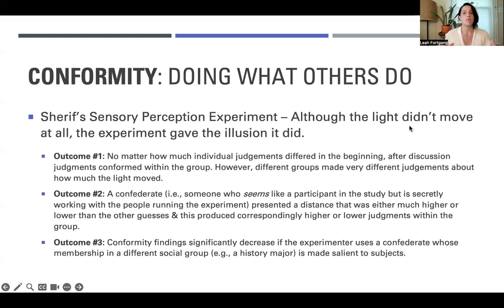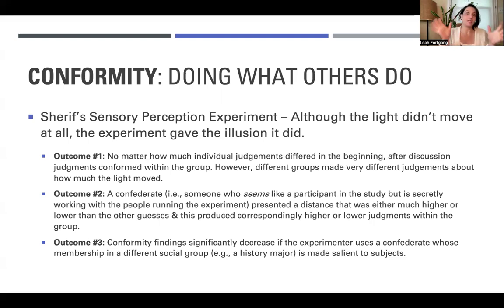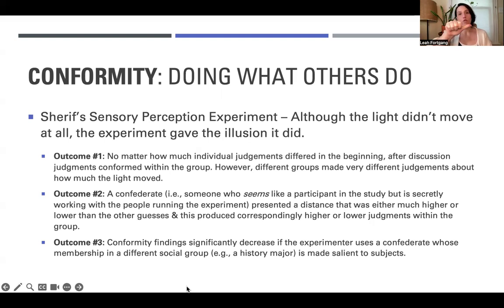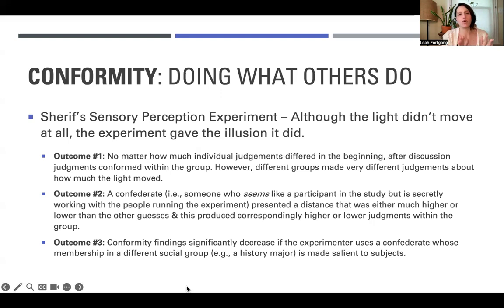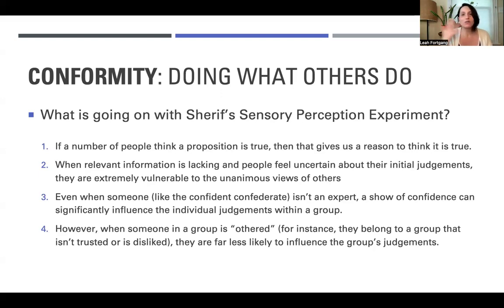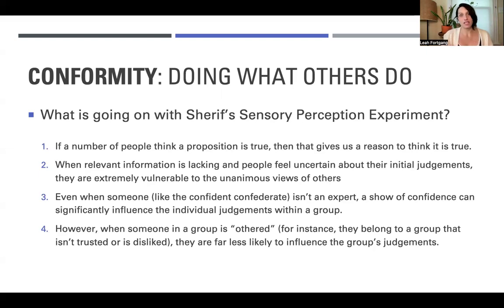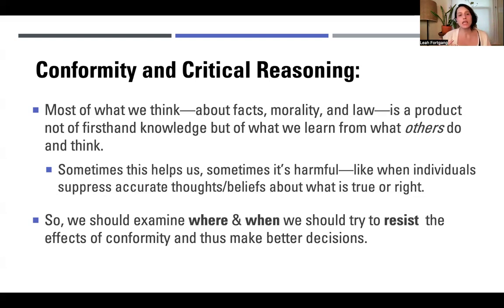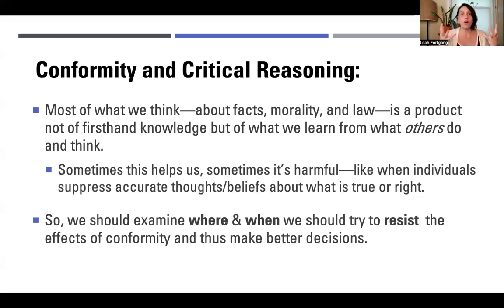Introduction to Conformity